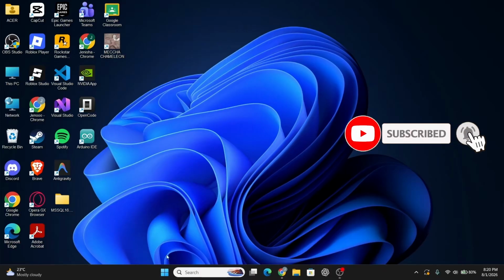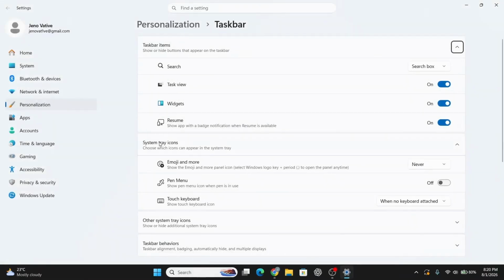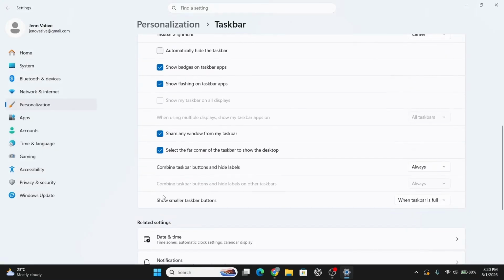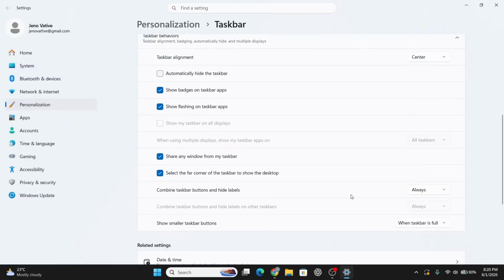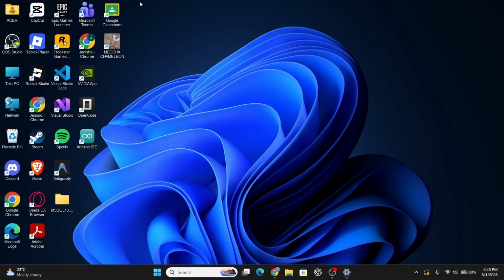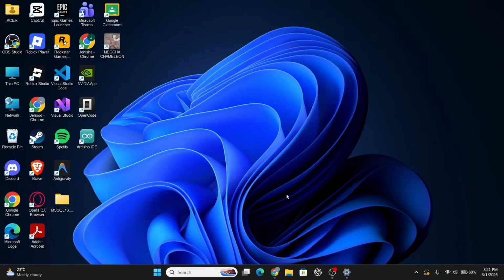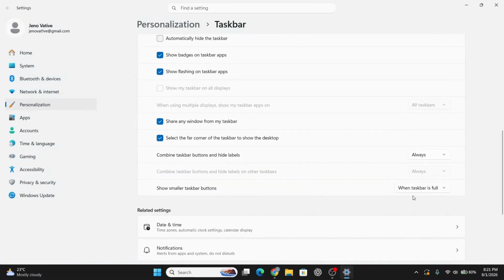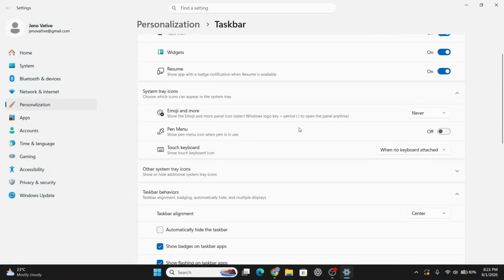How To Customize Smaller Taskbar Icons Automatically ?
Welcome to our step-by-step guide on “How To Customize Smaller Taskbar Icons Automatically”! If you want to make your Windows taskbar icons smaller and create more space on your desktop, this video is for you. We'll show you how to customize smaller taskbar icons automatically, adjust taskbar icon size, and personalize your Windows taskbar for a cleaner and more compact look.

Whether you're using Windows 11 or want a more organized desktop experience, these tips will help you reduce taskbar icon size and optimize your taskbar layout with ease.

In this video, we will show:

* How to make taskbar icons smaller
* How to change taskbar icon size
* How to customize the Windows taskbar
* How to optimize your taskbar layout

What you'll learn:

* How to enable smaller taskbar icons
* How to customize taskbar appearance
* How to create more space on the taskbar
* How to personalize Windows taskbar settings
* How to optimize your desktop for better productivity